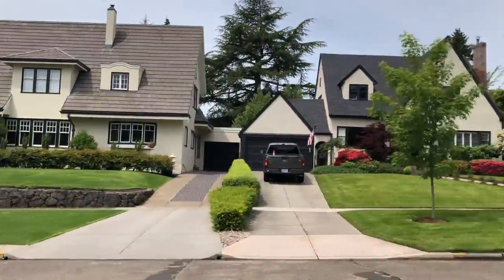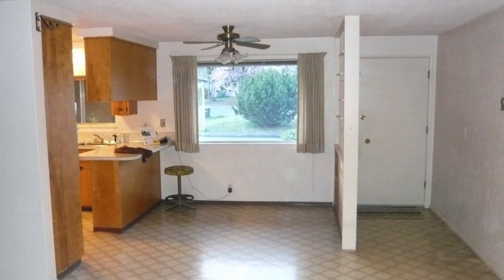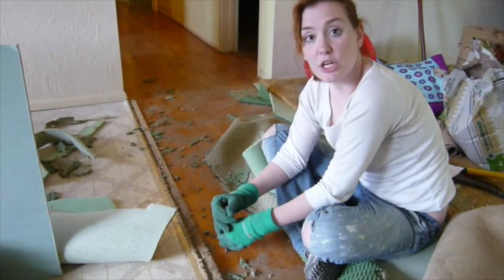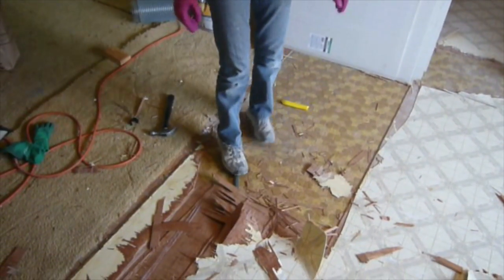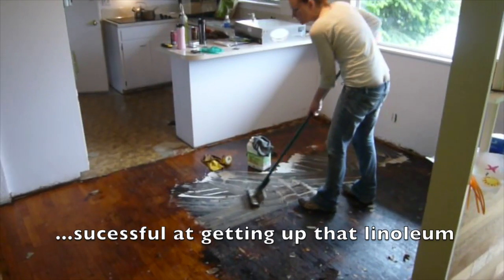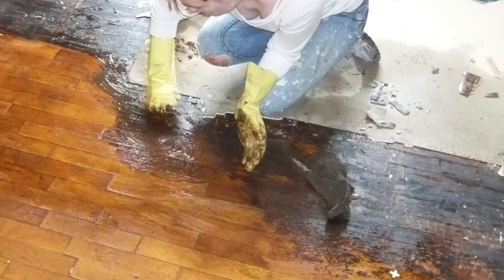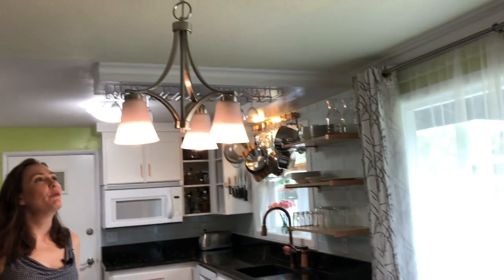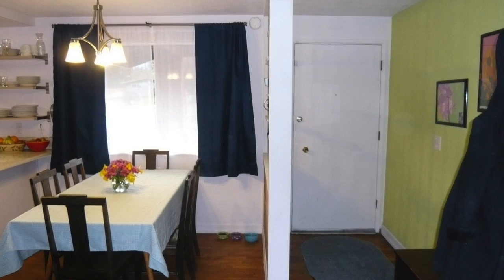Dining Room | Renovation Rewind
Redoing our dining room floor was INTENSE.  Working on it was the only time I cried during the entire home renovation.

This is the first part of a series on how I renovated my current home with the help of professionals, D-I-Y videos and careful consideration of every decision.